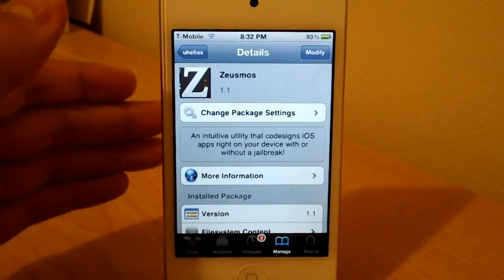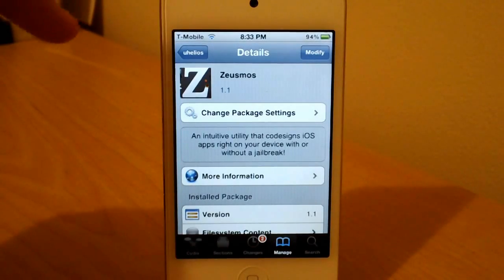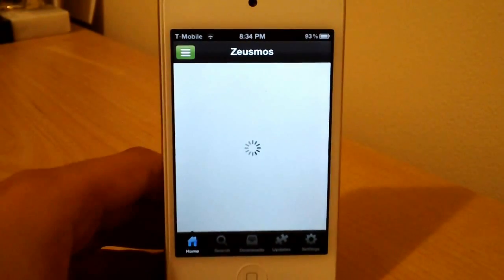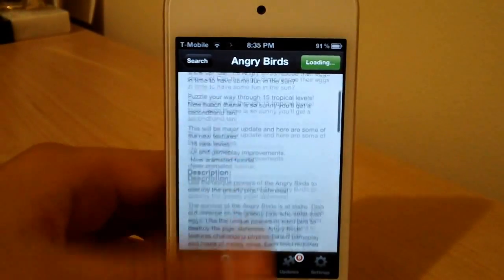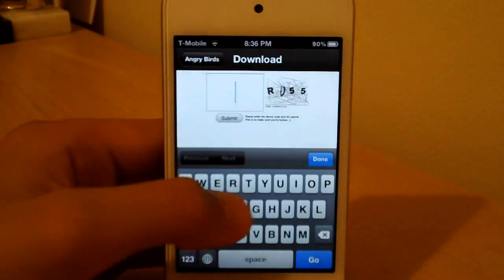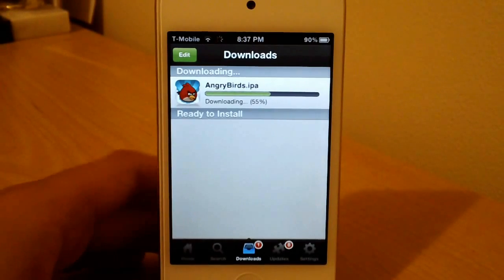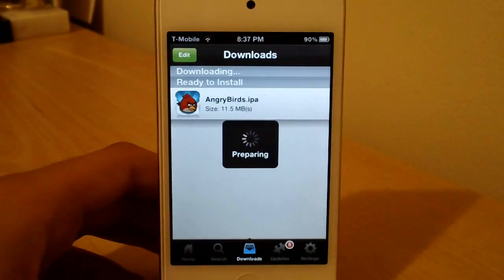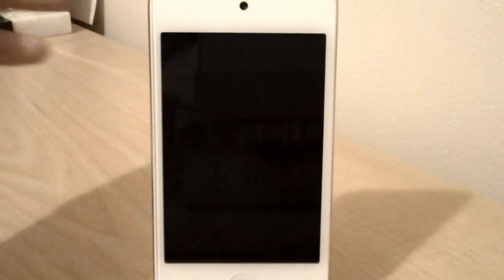How To Get Paid Apps For Free! (Jailbroken Devices)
-THIS VIDEO IS OLD.

Turns out you have to pay $5 to get it without a jailbreak :/
This will soon be downloadable to people without a jailbreak, which I will soon post a tutorial about.